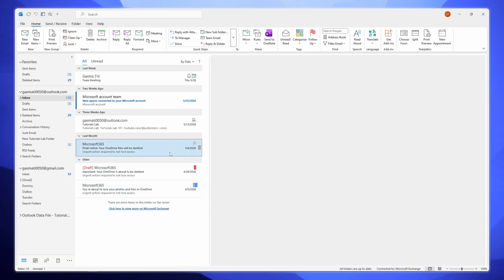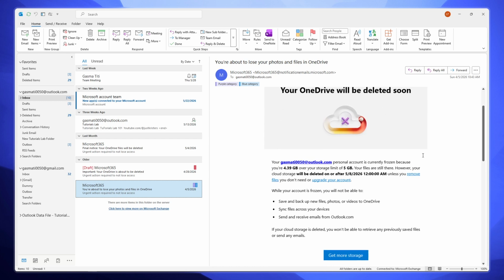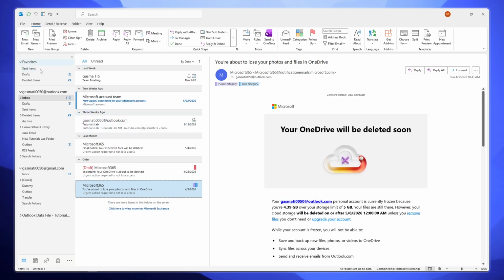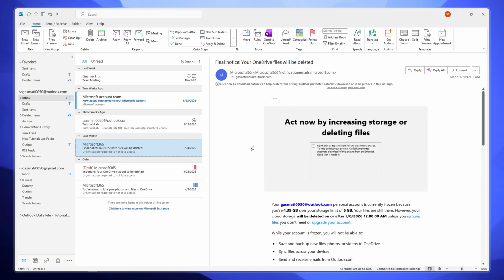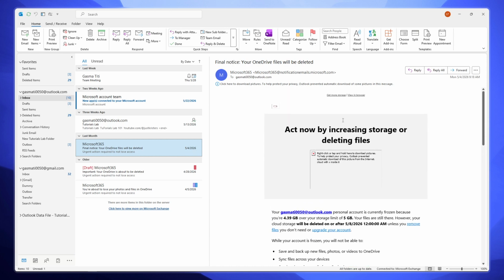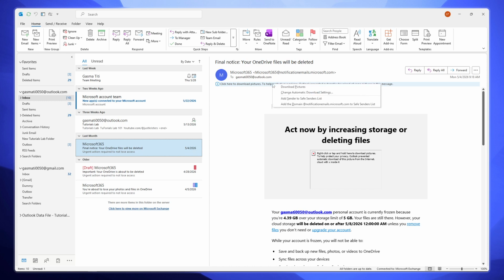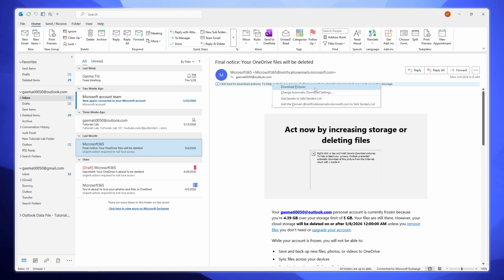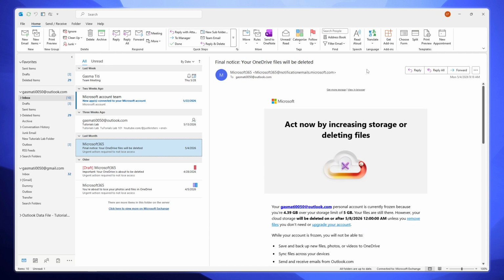How To Download Pictures In Microsoft Outlook Email Messages 2026 | Step By Step